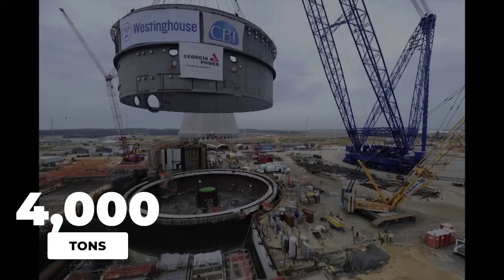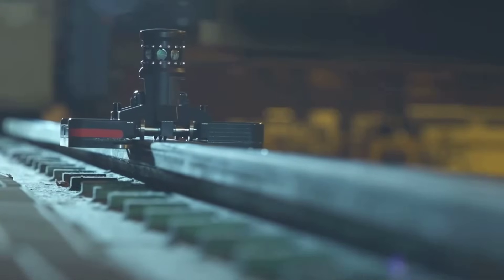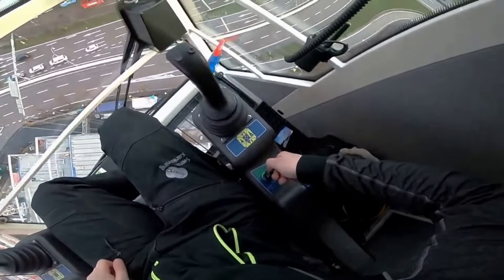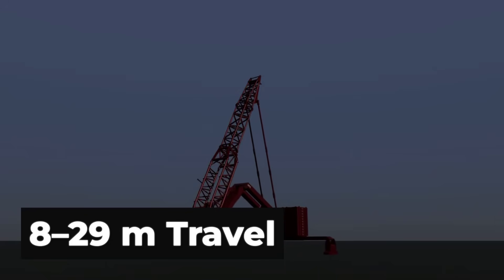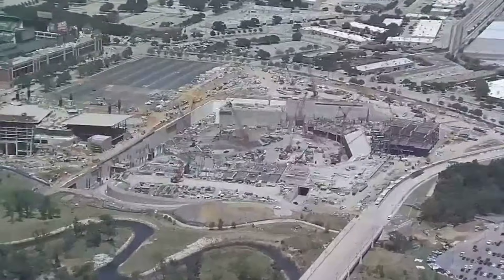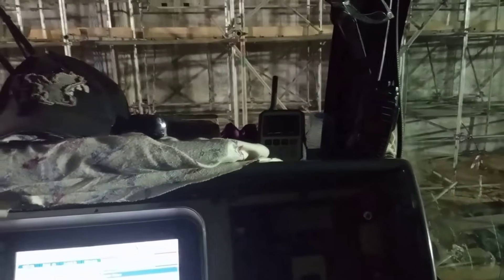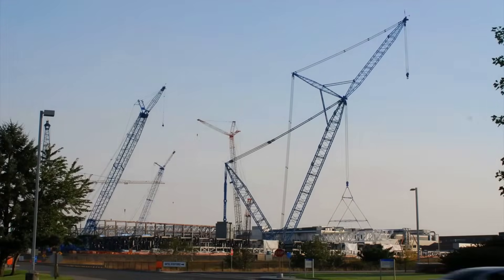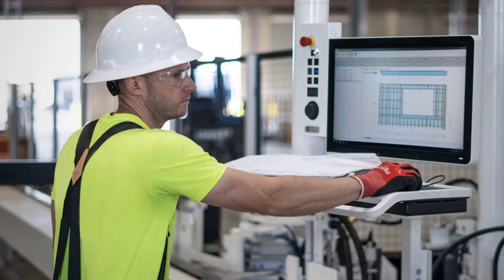The 3 Biggest American Cranes on Earth Explained in 22 Minutes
America's three biggest land-based cranes—the Bigge AFRD (4,000 tons), Manitowoc 31000 (2,535 tons), and Lampson LTL-2600 (2,600-3,000 tons)—stand as pinnacles of American engineering, hoisting equivalents of 80+ loaded semi-trucks while embodying a century of post-war industrial resilience from Hoover Dam to Vogtle's nuclear renaissance.

This 22-minute documentary investigates the forensic HOW: Post-WWII demands for nuclear plants and petrochemical complexes required cranes lifting 1,000-ton reactor vessels or 950,000-pound regenerators in single operations, but foreign dependency stalled progress. Bigge's family-owned legacy (California since 1916) pioneered seismic-rated ring derricks for earthquake zones, enabling nuclear precision at Vogtle's $30 billion expansion. Manitowoc's patented Variable Position Counterweight (Wisconsin foundry roots from 1852) cuts ground prep by 50%, powering Texas Rangers' Globe Life Field with 1,000-ton roof lifts in 95°F heat. Lampson's Transi-Lift innovation (Seattle since 1949) adapted Trans-Alaska Pipeline expertise to Chevron's Richmond refinery, saving millions through 70-day shutdown precision. By 2025, these American titans anchor 60% of US heavy-lift operations, with the AFRD's 560-foot boom symbolizing unmatched nuclear capability.

We explore operator realities: 14-day AFRD assemblies in Georgia's hurricane threats (forum accounts of 68-year-old crews pausing 4 hours in 25-mph winds to prevent disaster), r/cranes confessions of Manitowoc's VPC "playing tag" during demos, and the 2022 Lampson crawler "two-stepping" in California mud where 70-year-old riggers rocked it free with dozers. These near-misses drove breakthroughs—laser-guided tolerances to one inch, real-time IC-1 wind monitoring, modular rigging for live-flare safety—protocols honoring veteran wisdom from the boom years. Market data: American crane operators built the interstates, dams, and power plants that powered post-war prosperity, now enabling offshore wind farms for future generations.

Comment with your experiences on Bigge vs. Manitowoc vs. Lampson ops—your professional insights build our community.